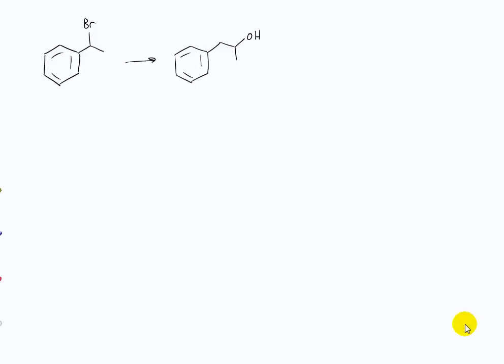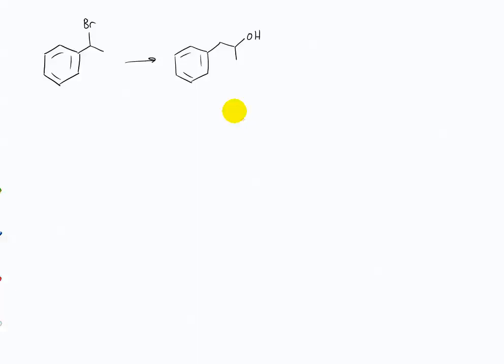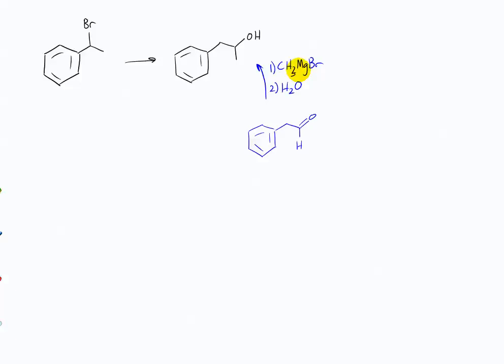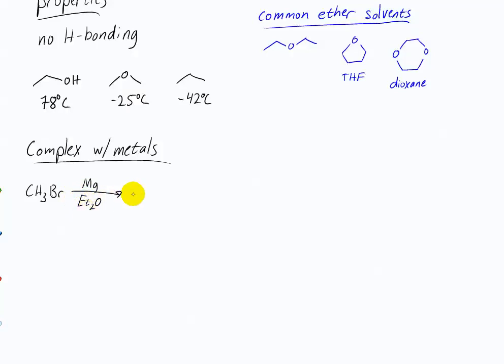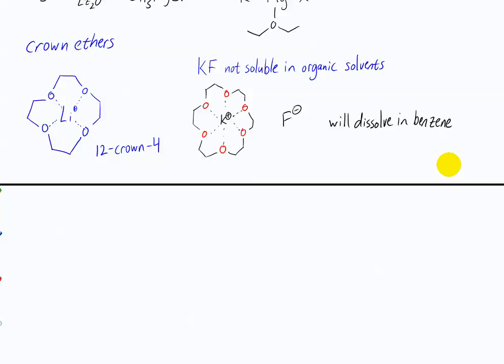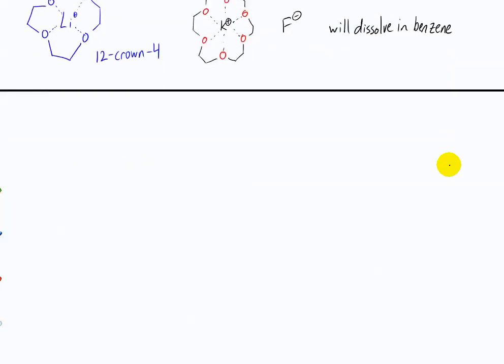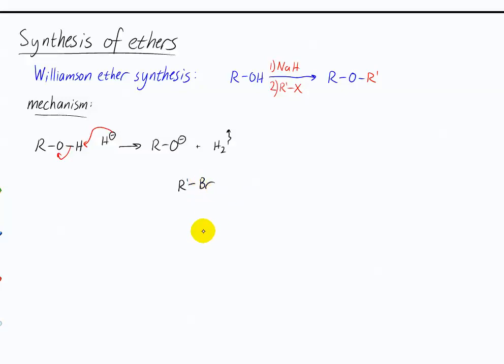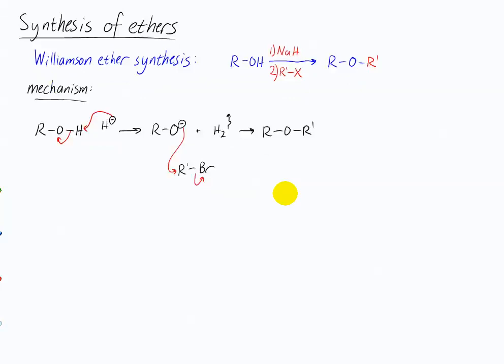CHM 205 - Synthesis & reactions of ethers